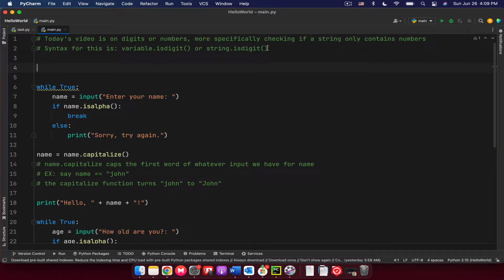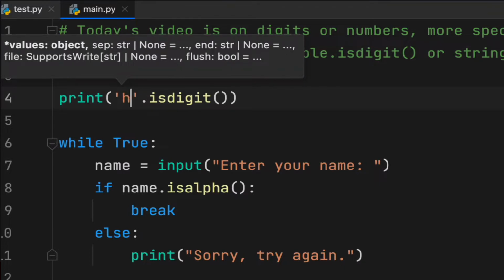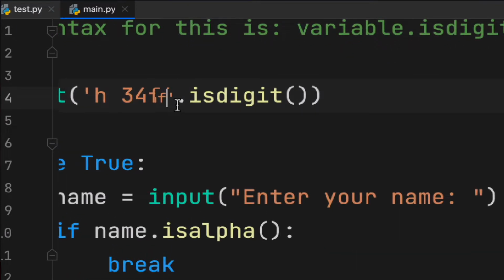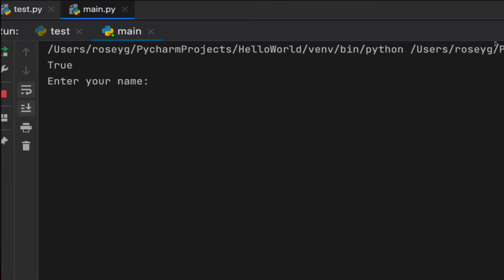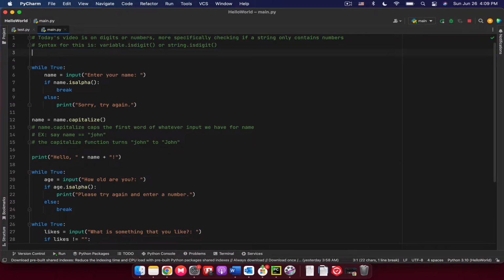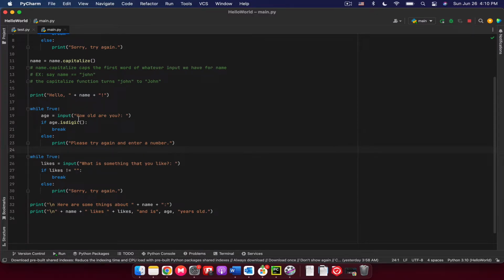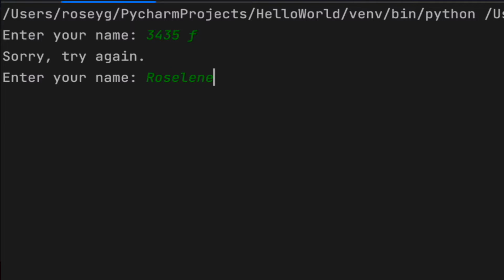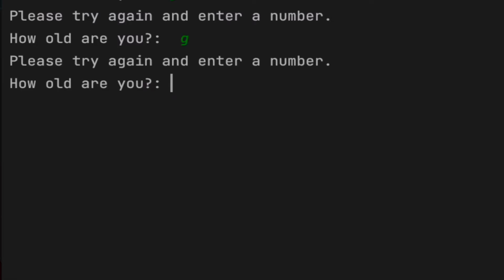Python String Methods | isdigit() | User Inputs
How can we use isdigit() in our code? How are you using isdigit()?